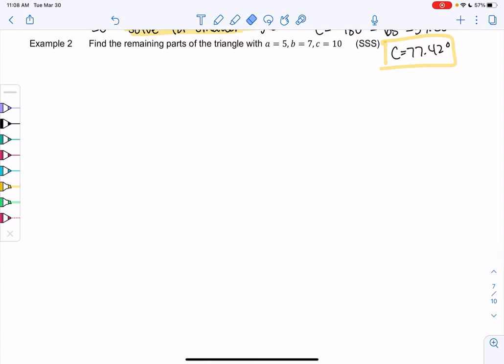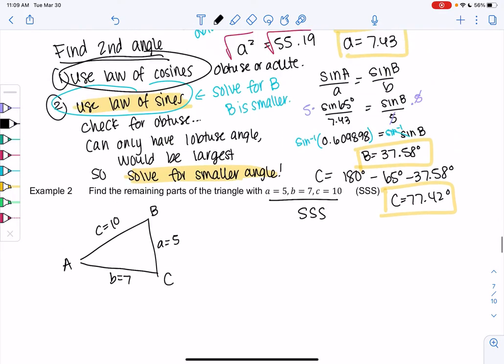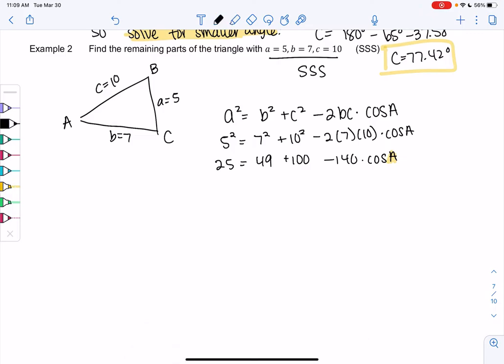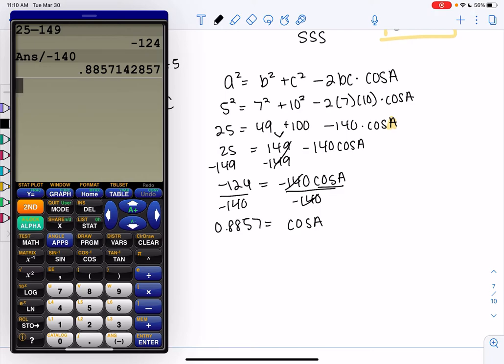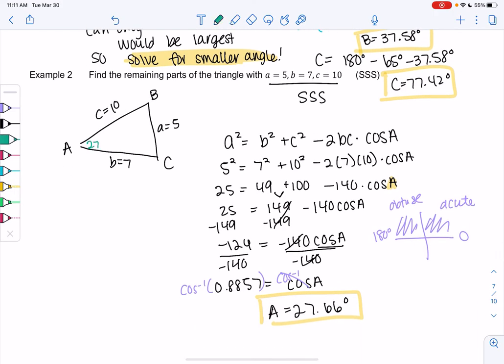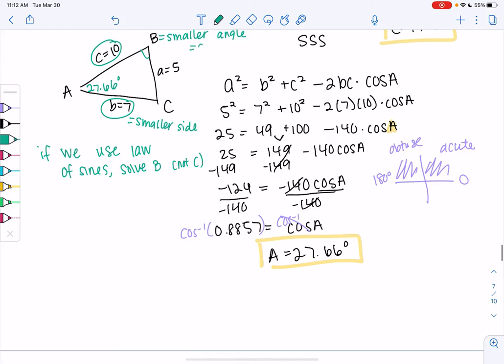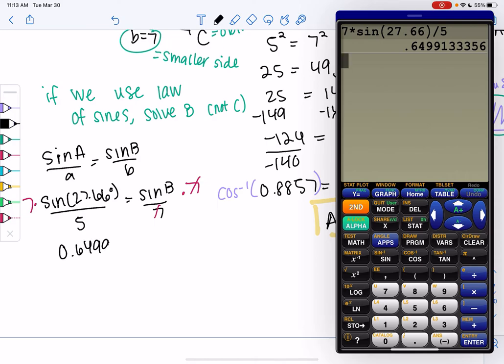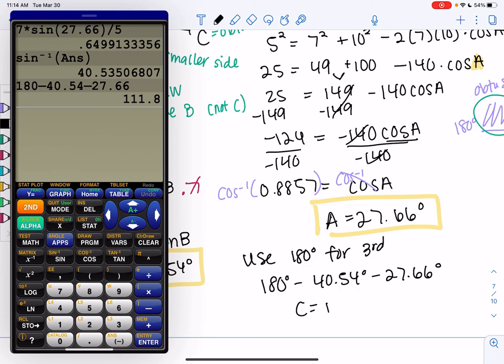Math 20 section 5.4 example 2